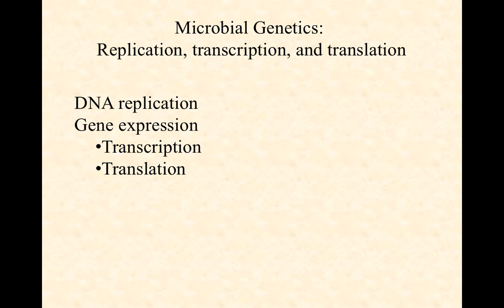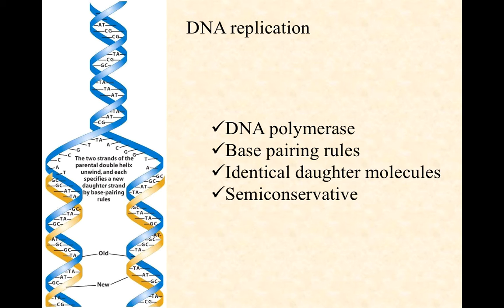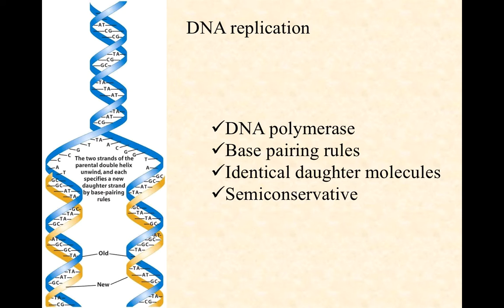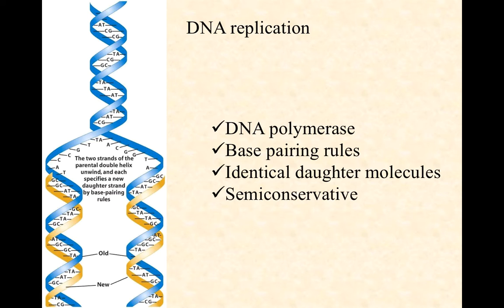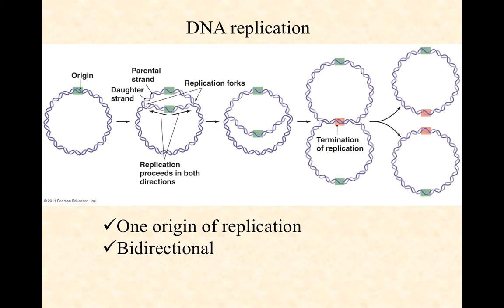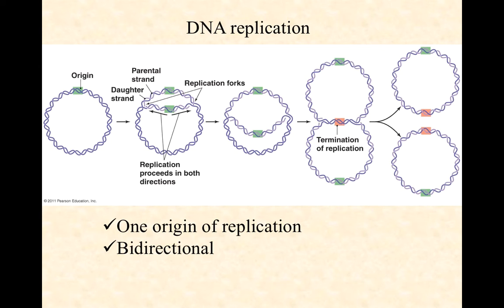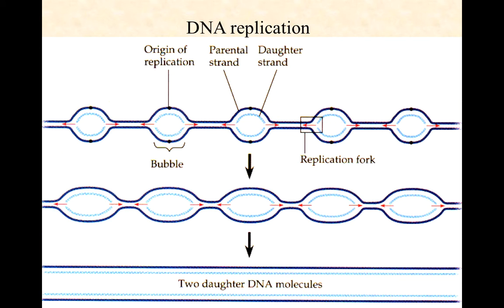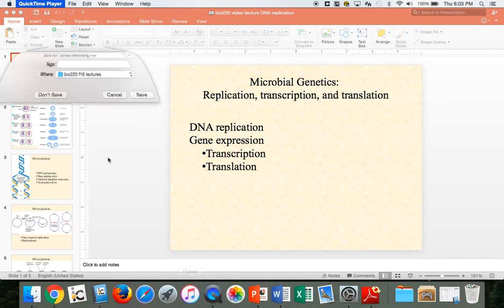BIO2020 Episode 031: DNA replication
This is a very high level (non-detailed) overview of DNA replication in prokaryotes and eukaryotes.